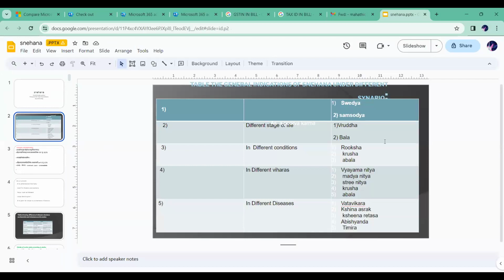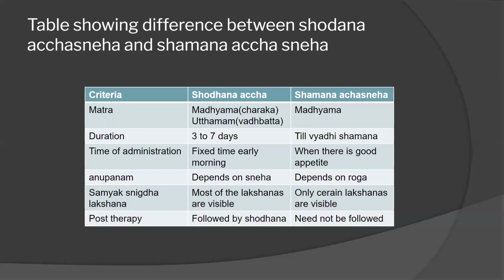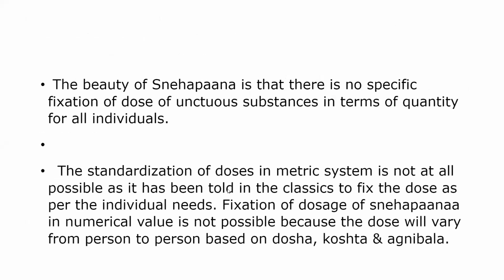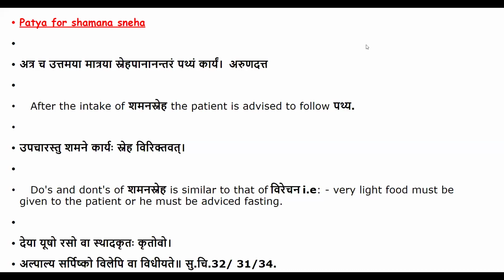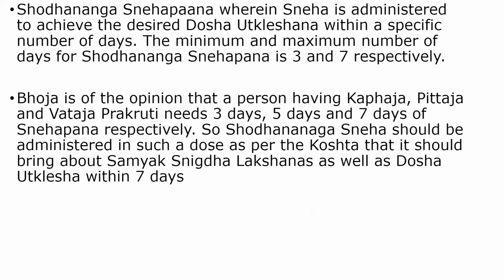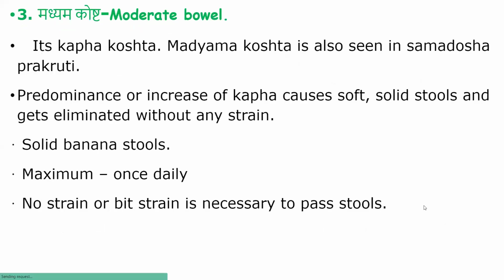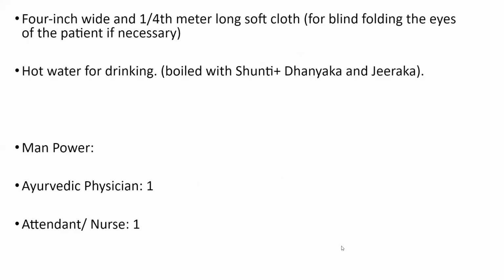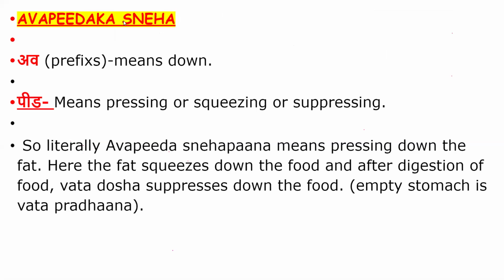Principles and practice of Abhyantara Snehapana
Chandramouleeswaran.p
Principal & HOD, Dept of panchakarma
 S.J.A.C, MD (Ayu) (Panchakarma) Karumapuram (P.o), Karipatty (Via),
Vazhapady Tk, Salem – TamilNadu.